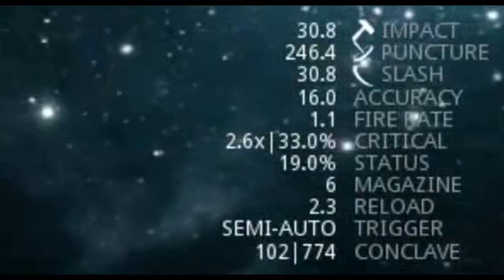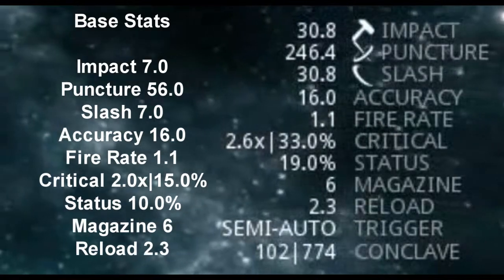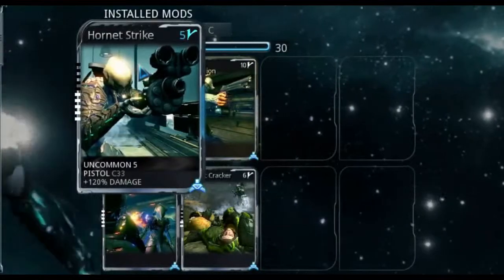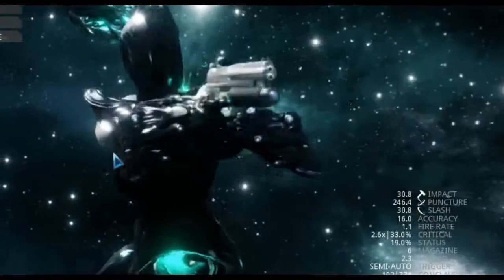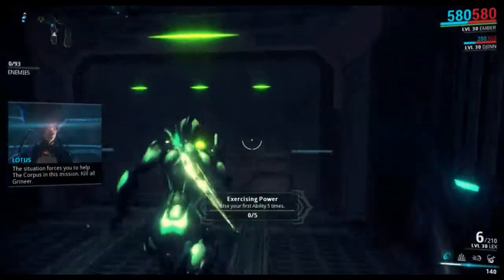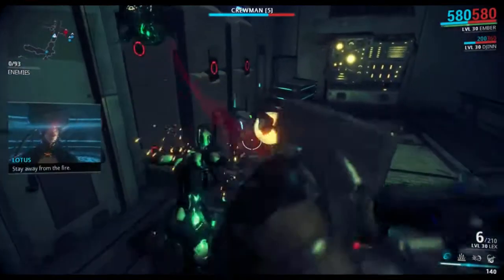«Warframe» Lex Review and Gameplay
In this episode we take a look at the hand cannon, Lex

Due to Youtube's new partnership policies I lost my partnership and I am no longer able to make anything off the content I create. Wanna help out the cause? Feel free to contribute what you can here. For those who do contribute, your name will be posted on a future video. Thank you.

I'm also on Instagram at hornets550